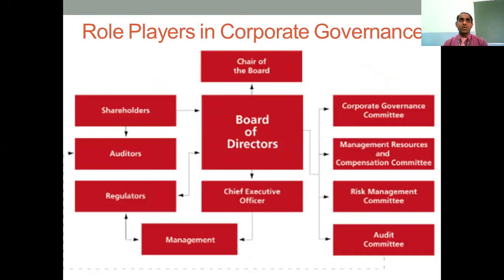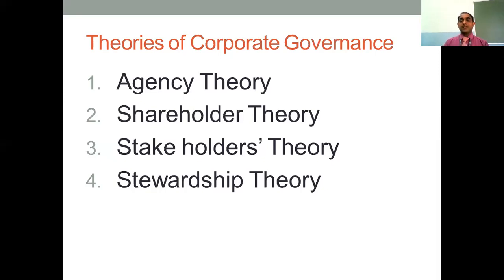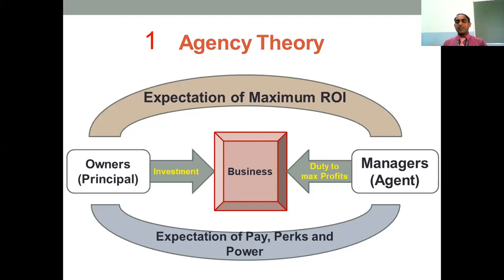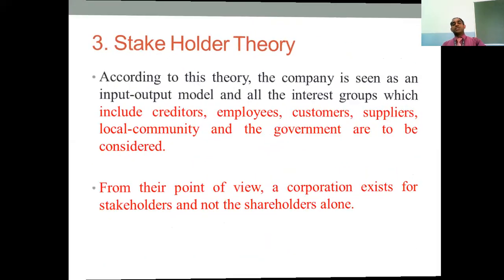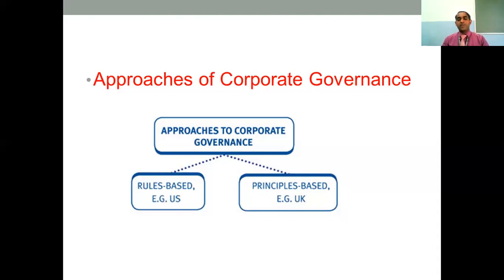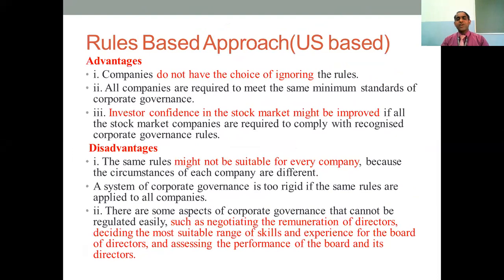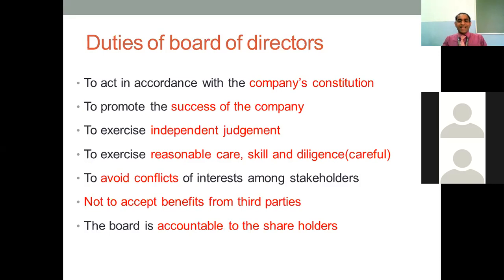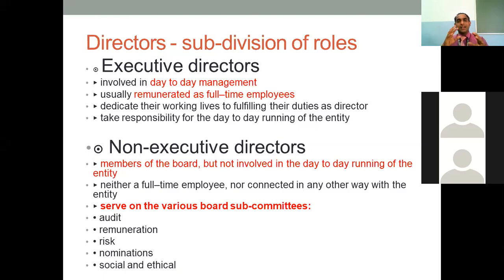GRE - Theories and Approaches of Corporate Governance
Dr.D.RAVINDRAN